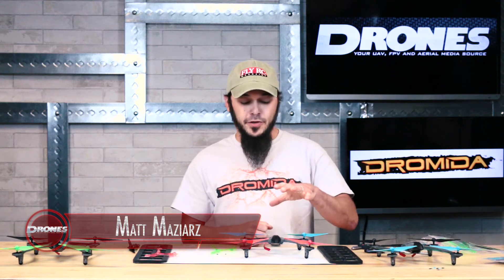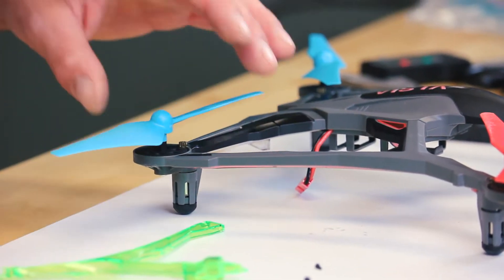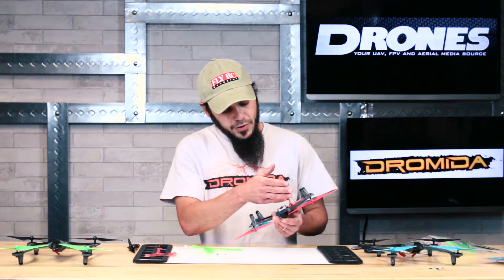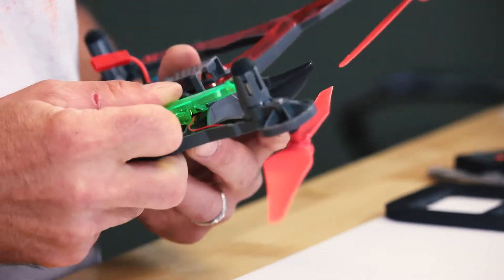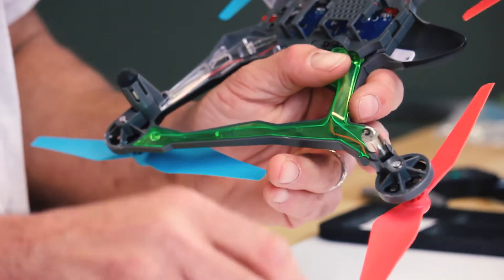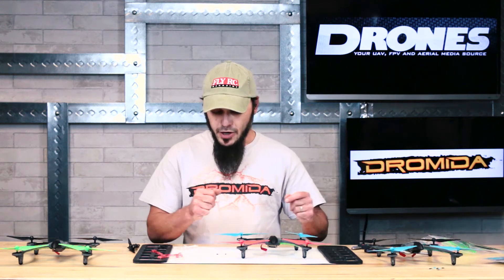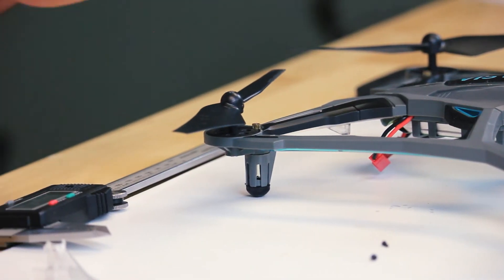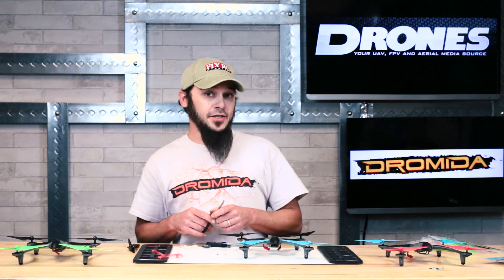Dromida Vista MODS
Drones Magazine discusses how to mod your Vista to look cooler and perform better.